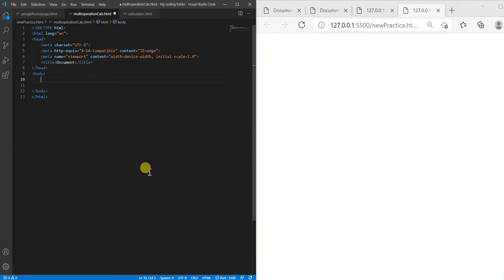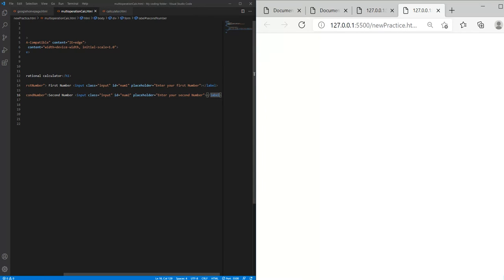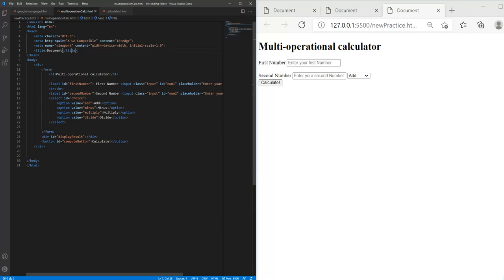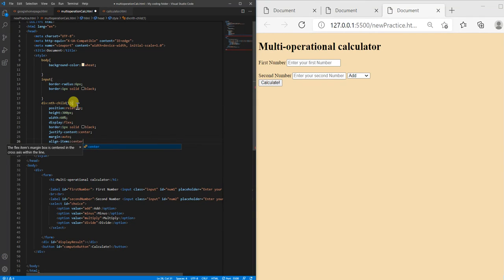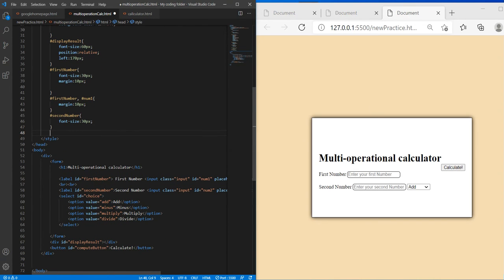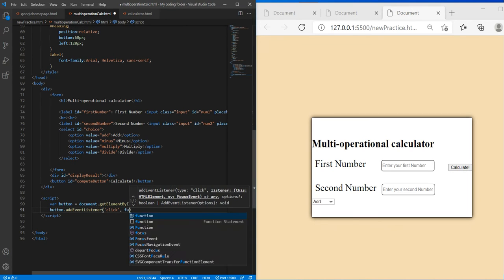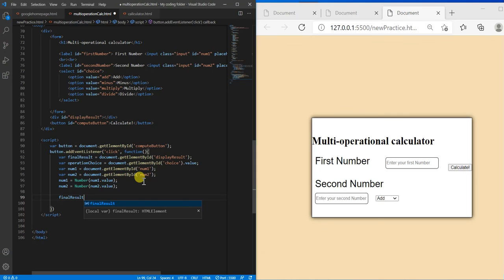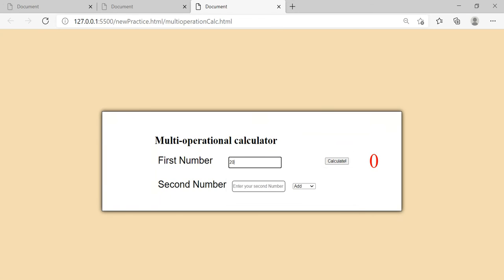Learn How to Build A Calculator Out Of HTML, CSS, and Javascript